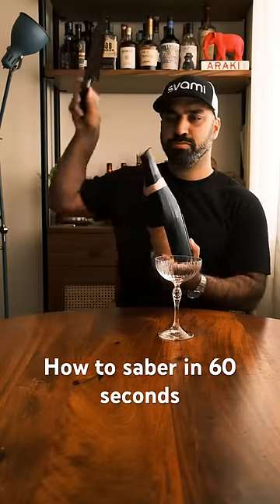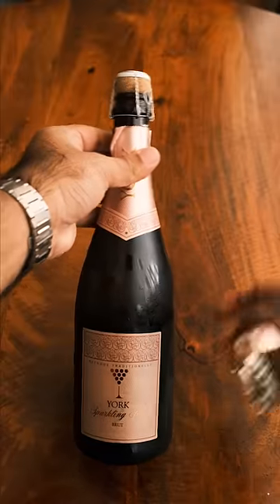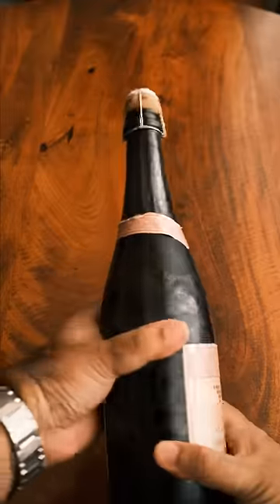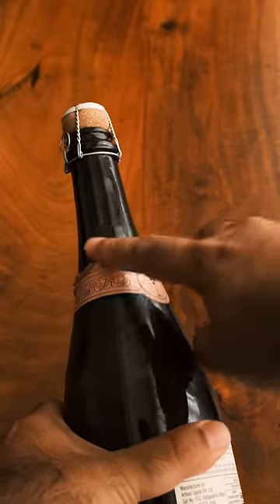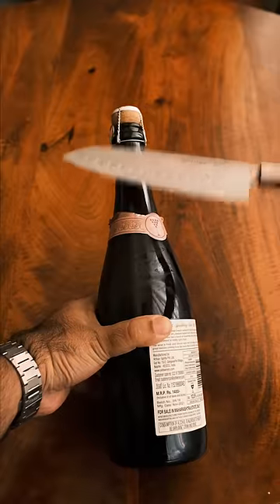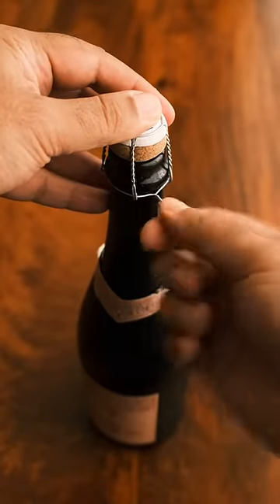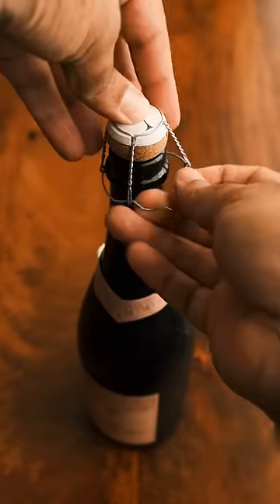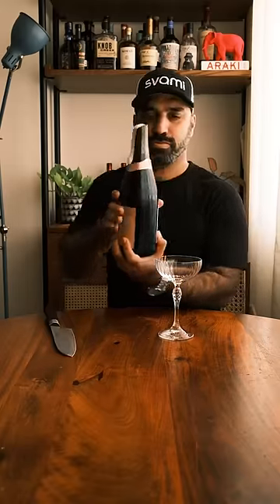Sabering in 60 seconds